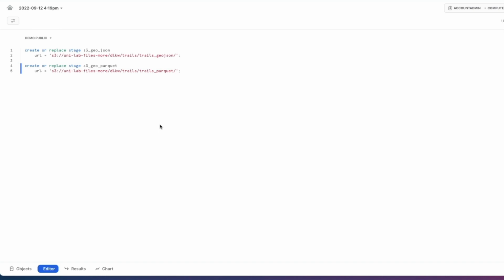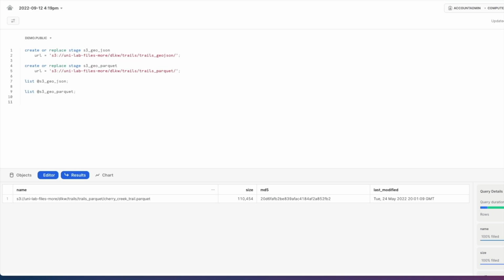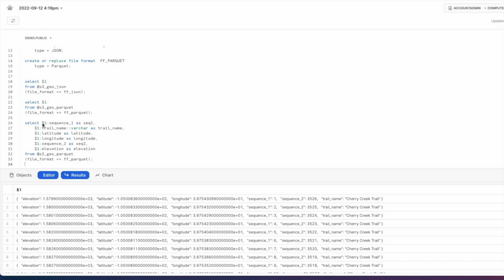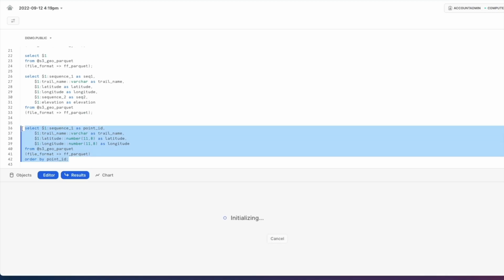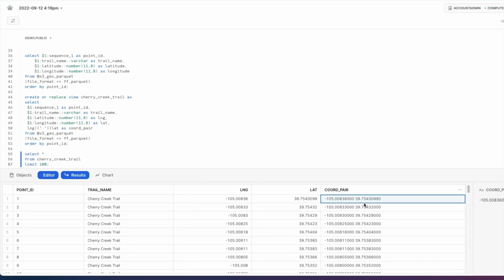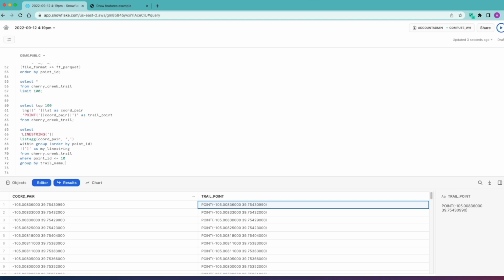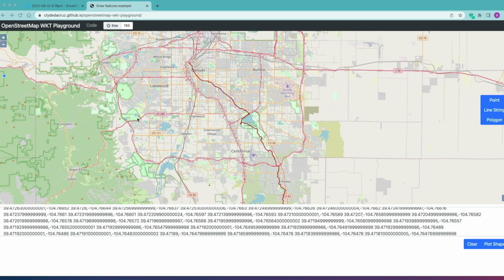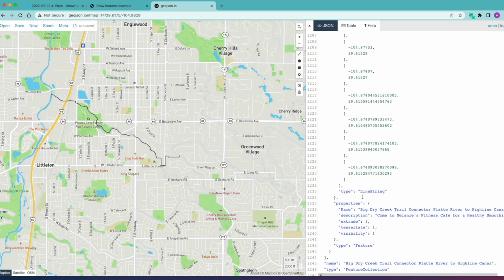Working with geospatial data in Snowflake | Hands on tutorial using JSON and parquet data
In this video we work with both parquet and JSON geospatial data directly from a AWS S3 bucket.

This demo is based on the excellent and free hands on essentials 'Data Lake Workshop' by Snowflake